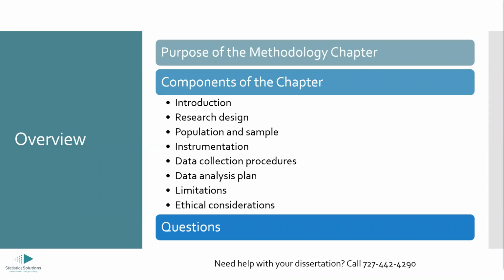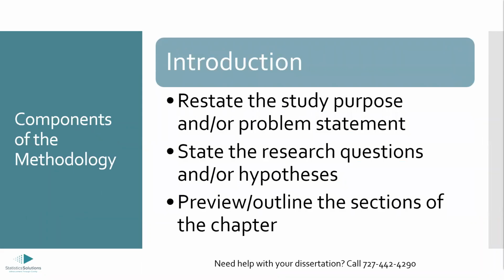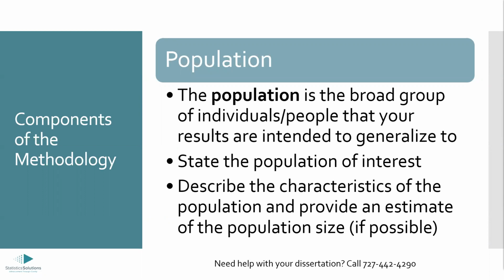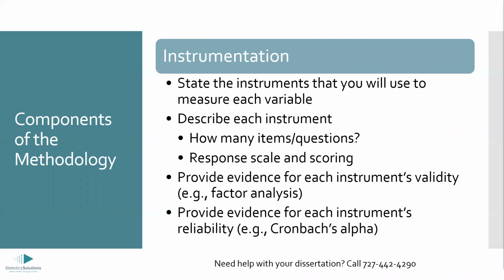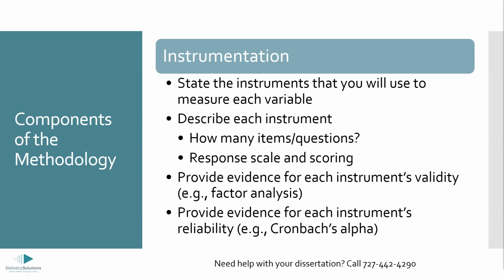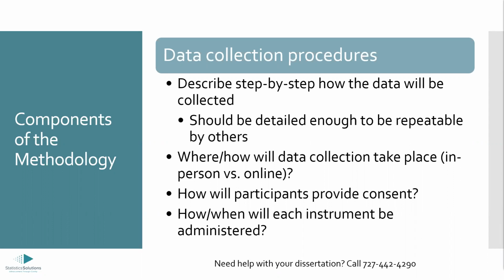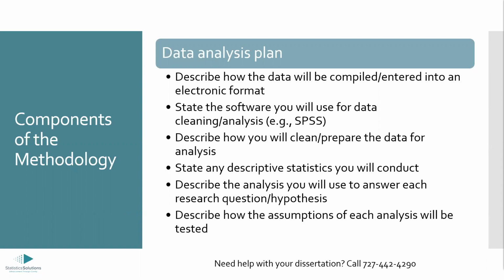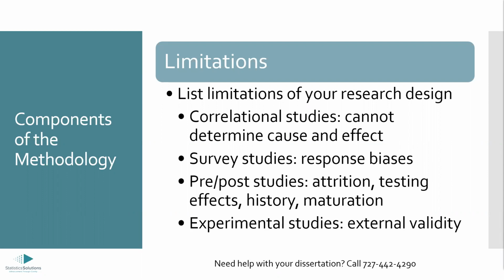Mastering Your Quantitative Methodology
In this webinar, we discuss the main components of a quantitative methodology chapter (Chapter 3). The presentation outlines the sections typically included in the methodology chapter (such as the research design, population/sample, instrumentation, procedures, data analysis plan, and ethical considerations) and describes the content that belongs in each section.